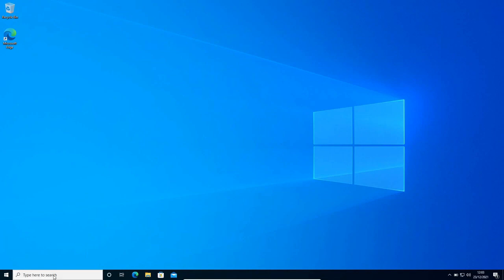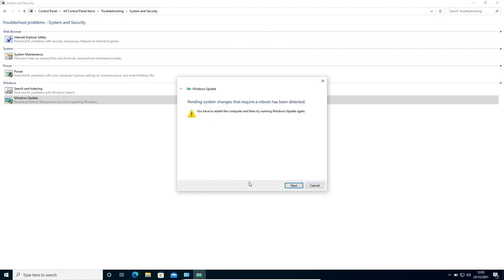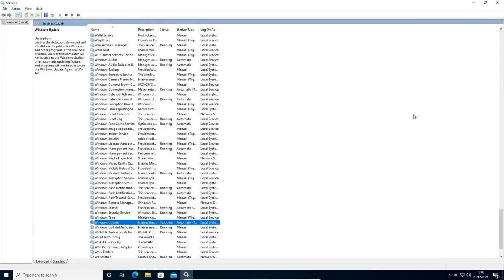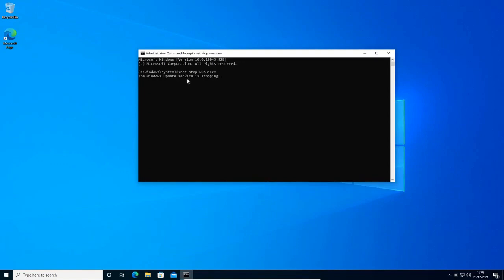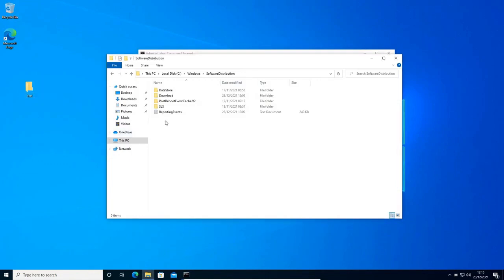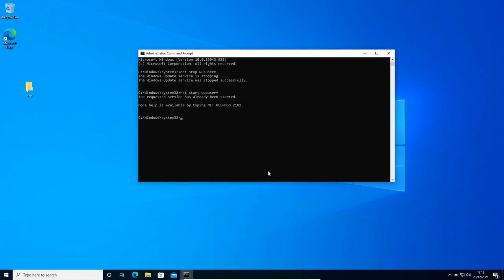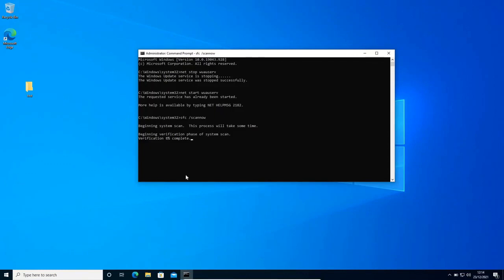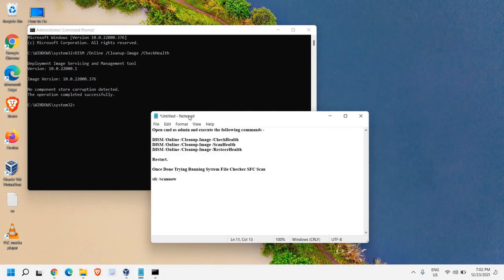How to Fix Windows Update Installing Stuck on 0% in Windows 10 [SOLVED]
No More Windows 10 update stuck. If windows update stuck at 0 or configuring windows updates stuck and you ask yourself why my windows update is stuck or windows update stuck at 100 then follow step by step fix windows update stuck on restarting also if facing issues failure configuring windows updates reverting changes or if windows update takes forever. Best fix on windows update stuck downloading or windows update stuck installing.

Commands to Repair Windows 10 -

Restart.

Once Done Trying Running System File Checker SFC Scan

sfc /scannow